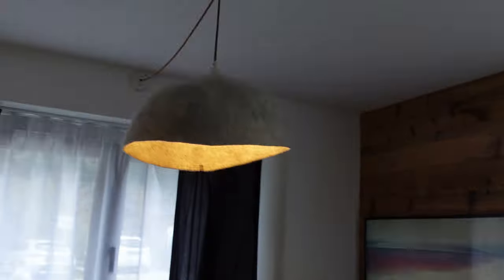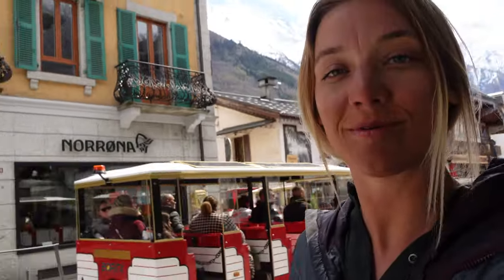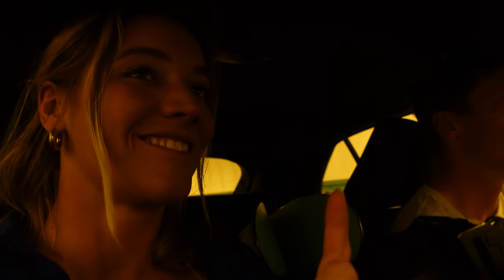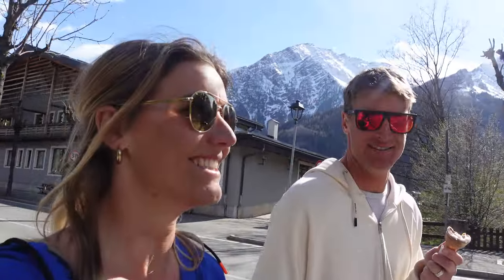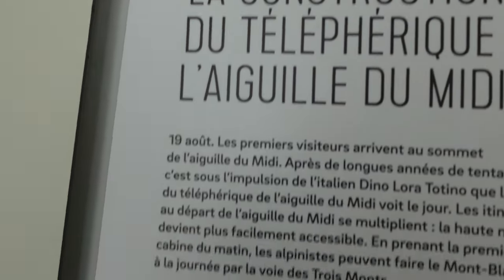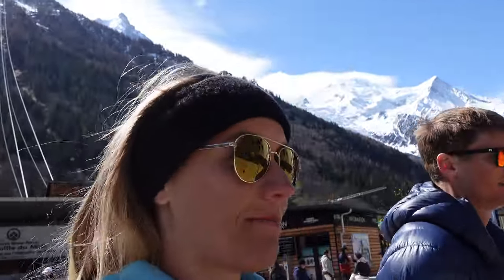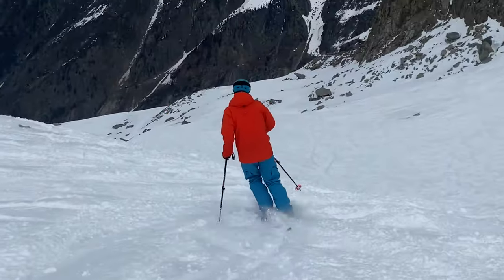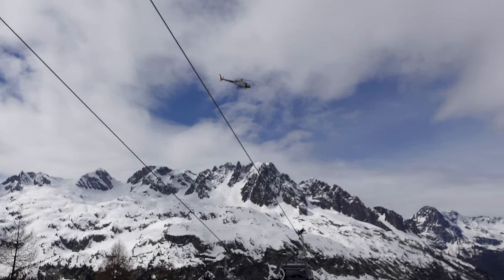THE CUTEST SKI TOWN IN FRANCE // chamonix vlog, les grands montets, aguille du midi, courmayeur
Our 8th and final resort on our France ski tour is Chamonix! It is late April and touchy weather so only Grands Montets is open, which gave us time to explore Italy and go up the crazy high Aiguille du Midi. Cham is a very ideal ski town and one that should definitely be on your list - enjoy! xx

.. s o c i a l s ..
owen's yt ➭ @O_leeps
Hi guys, ready to dive into some epic ski adventures with me? In our ski videos, we'll be exploring top-notch ski resorts and sharing all the excitement along the way. Imagine joining us on thrilling ski trips captured in our ski trip vlogs, where we'll be showing off the adrenaline-pumping ski adventures and stunning ski destinations we come across. And of course, we'll be sharing all the fun and unforgettable moments from our ski vacation vlogs, giving you a taste of the ski resort experiences we're loving. Get ready for some serious ski lifestyle vibes as we take you through our ski resort vlogs and share the ski journey vlogs that make our skiing adventures so special. So get ready for an awesome skiing experience together!